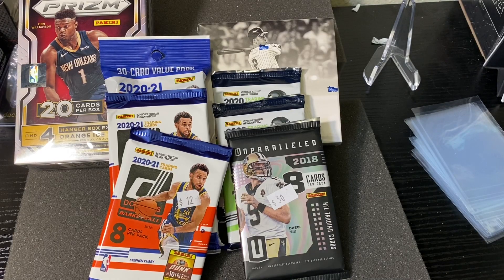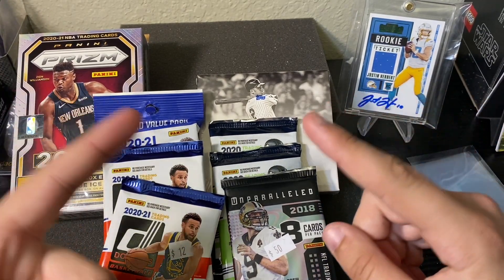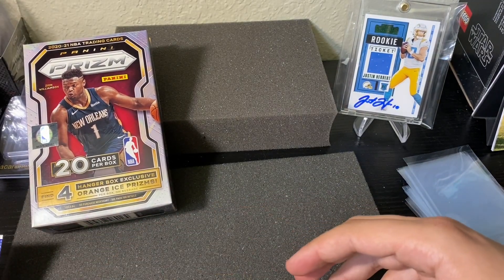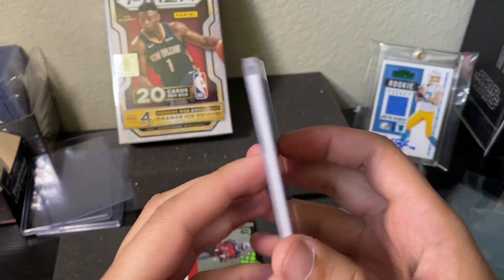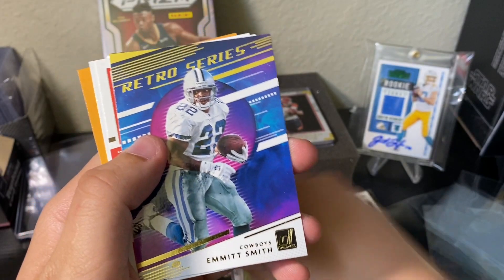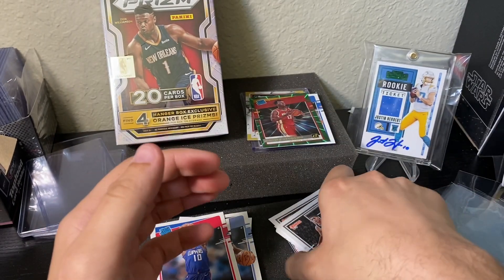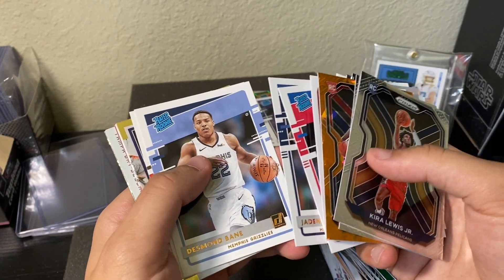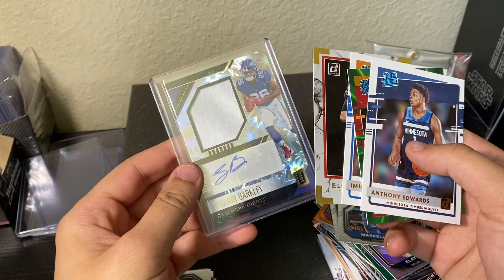Community Collection #2 - BIG RPA! NBA PRIZM - RANDOM PACKS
Check out the brand new addition to the community collection series!